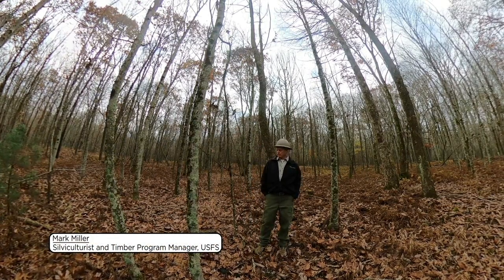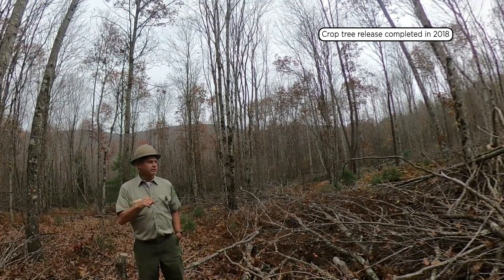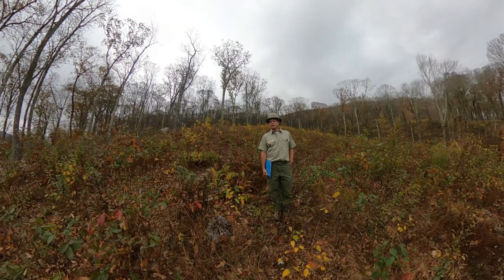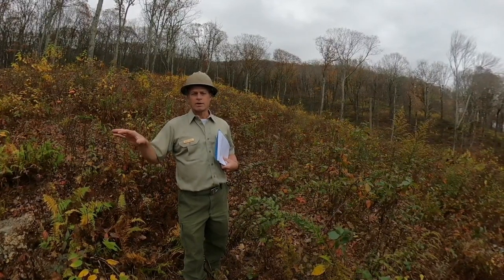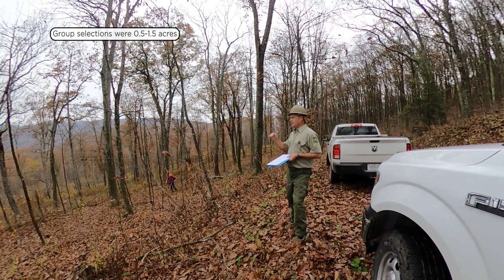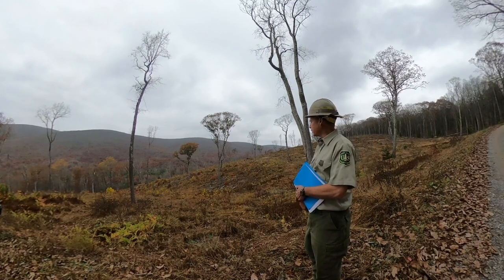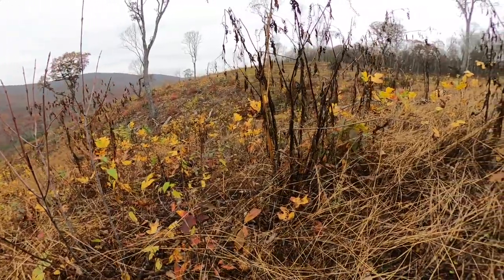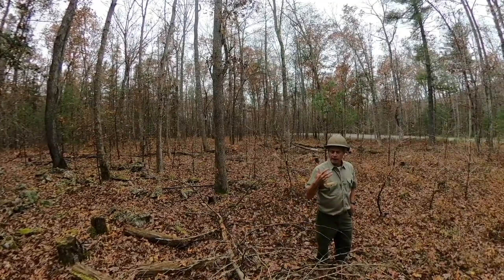Silviculture on the Jefferson National Forest in the Eastern Divide Ranger District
00:01:11 - Timing of a Crop Tree Release
00:02:57 - Crop Tree Release Decision Making
00:04:37 - Crop Tree Thinning Decisions
00:08:25 - Group Selection with Thinning
00:14:21 - Group Selection with Aesthetic Objectives
00:18:28 - Management for Black Bear Habitat
00:23:41 - Deer Browse Problems
00:24:57 - Use of Timber Slash
00:25:27 - Burn Objectives
00:29:38 - Common Stand Exam